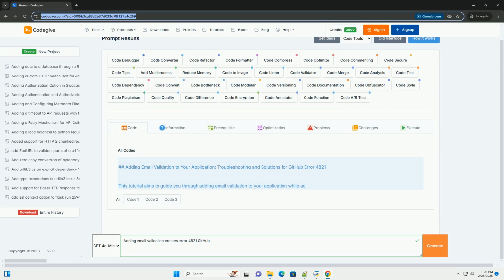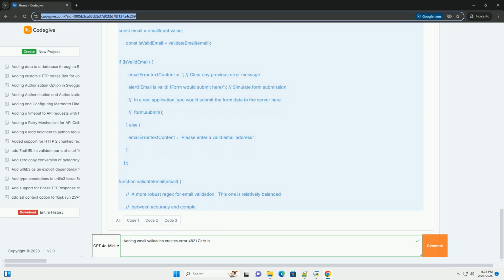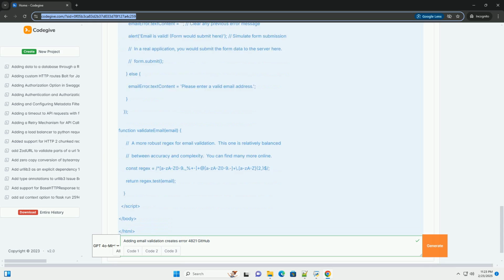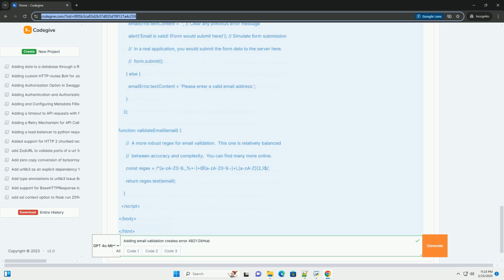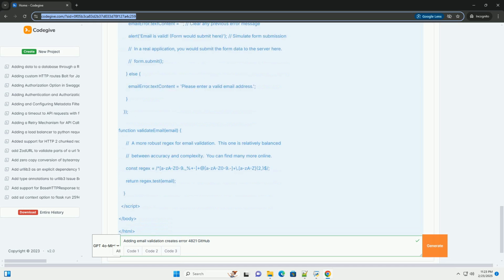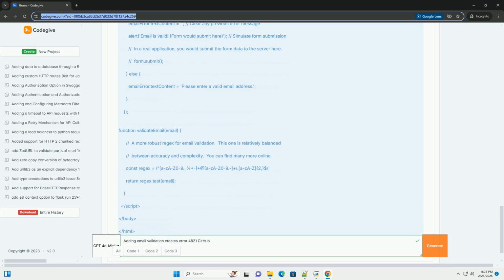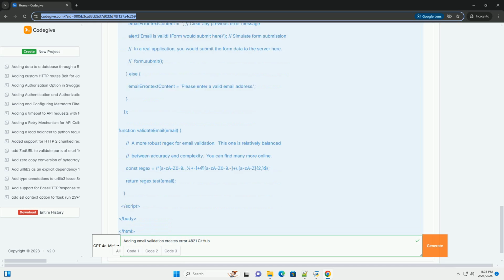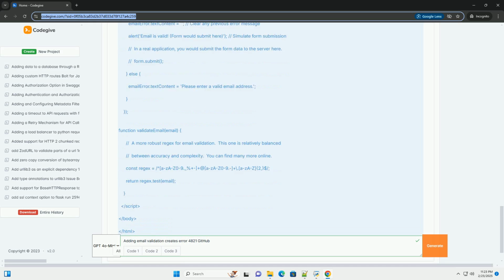adding email validation creates error 4821 github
adding email validation to your application: troubleshooting and solutions for github error 4821

this tutorial aims to guide you through adding email validation to your application while addressing the common issue of encountering "github error 4821" which typically signifies a `merge conflict` during the pull request process. we'll cover the different approaches to email validation, the code implementation, and how to effectively resolve merge conflicts on github.

**i. understanding the need for email validation:**

email validation is a critical component of modern web applications for several reasons:

* **data integrity:** it ensures that users provide valid email addresses, reducing errors and improving data quality.
* **preventing spam and abuse:**  validating email addresses can help filter out fake or disposable email addresses, mitigating spam and potential abuse of your services.
* **user communication:**  valid email addresses are essential for sending confirmations, password resets, newsletters, and other important communications.
* **improved user experience:**  providing immediate feedback on invalid email formats prevents users from completing registration or other processes with incorrect information.

**ii. approaches to email validation:**

there are several ways to validate email addresses, each with its pros and cons:

1. **client-side validation (javascript):**

   * **pros:**  provides immediate feedback to the user, improving the user experience.  reduces server load by preventing invalid submissions from reaching the server.
   * **cons:**  can be bypassed by users who disable javascript or use browser developer tools.  should always be supplemented with server-side validation.

2. **server-side validation (backend languages):**

   * **pros:**  more secure and reliable than client-side validation.  cannot be easily bypassed.
   * **cons:**  requires a round trip to the server, potentially increasing latency.

3. **regular expression (rege ...

email validation
 error 4821
 GitHub
 issue tracking
 software development
 bug report
 validation error
 code enhancement
 user input
 data integrity
 programming best practices
 error handling
 repository management
 issue resolution
 coding standards